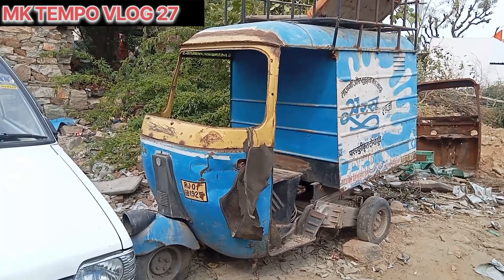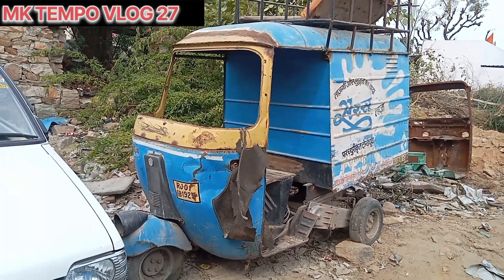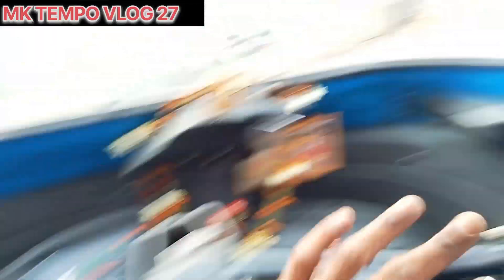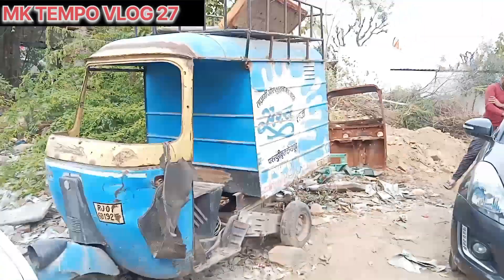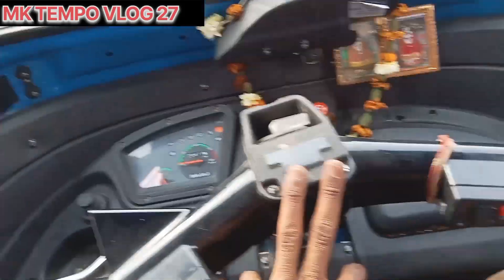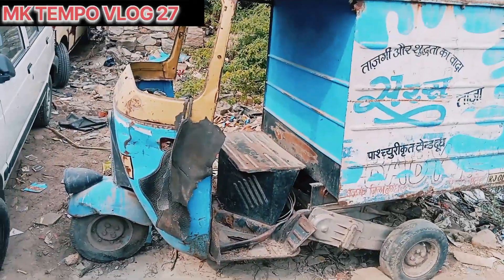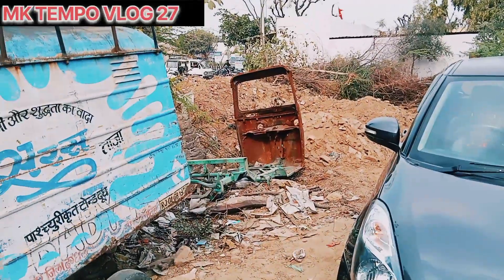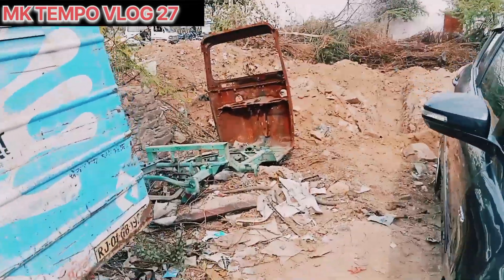इस टेंपो की पूरी जानकारी इस वीडियो में देखें बजाज टेंपो ब्लॉक वीडियो